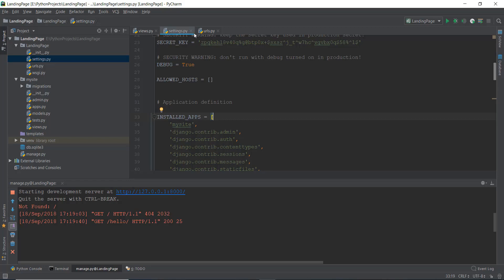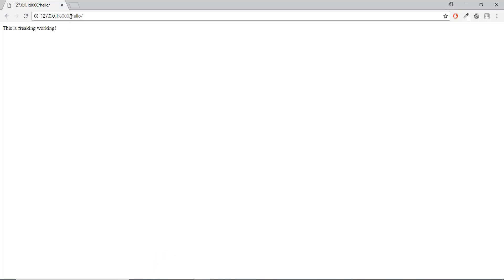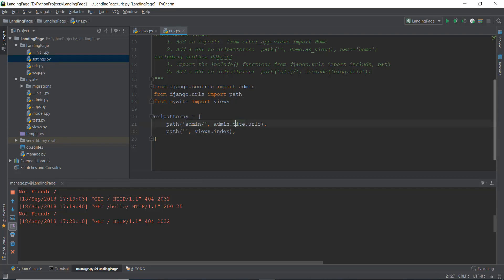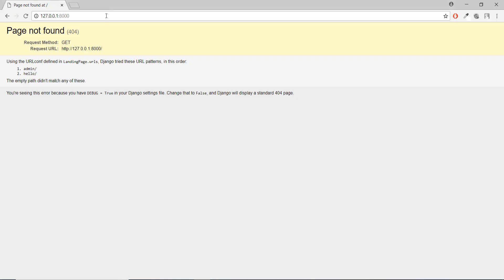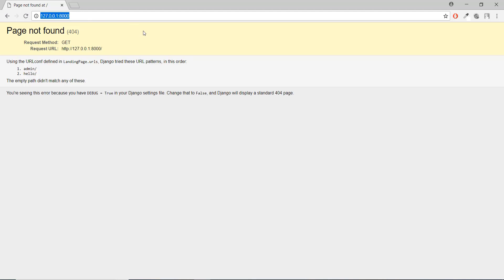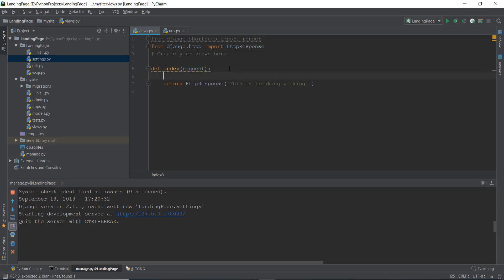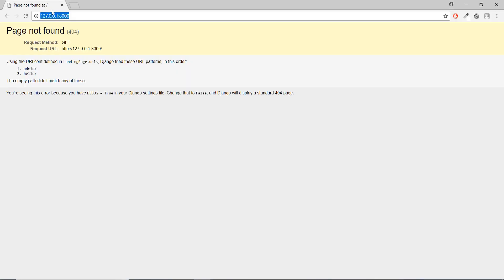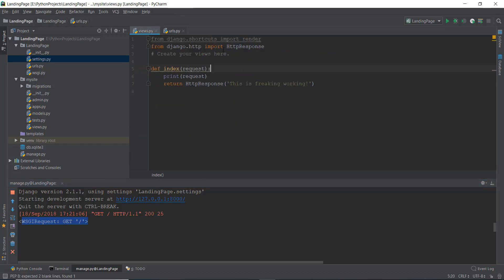Django 2.1 - Moving the Website to the Main Page - 12/25 - Django Python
In this video we will be moving our website to the main website URL.